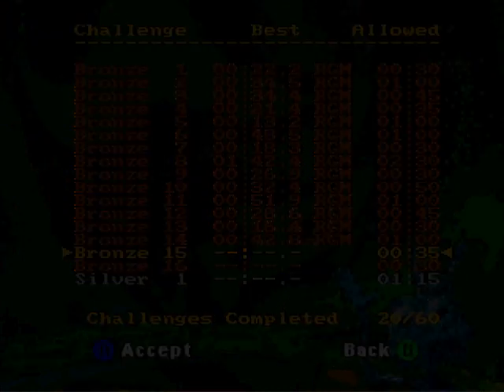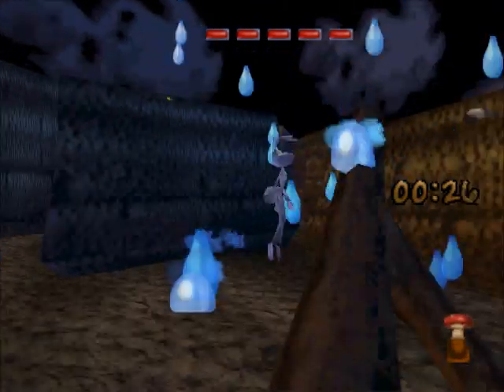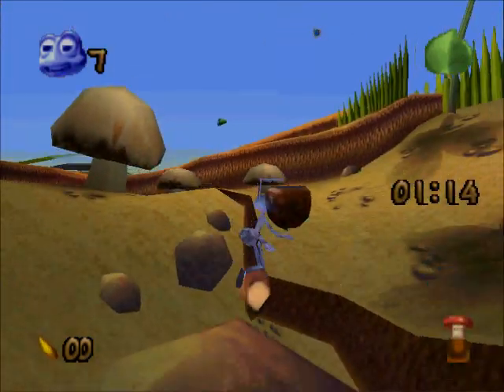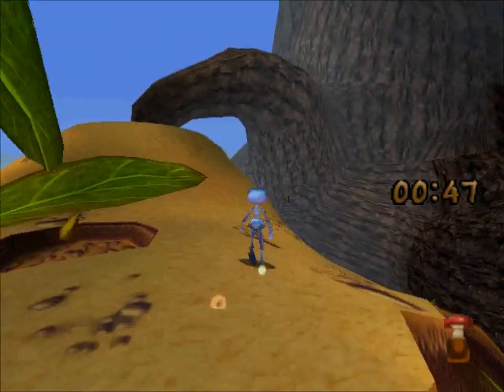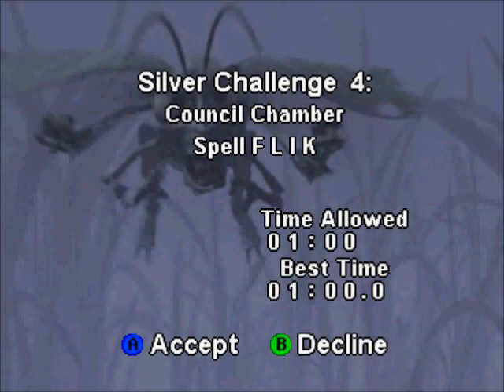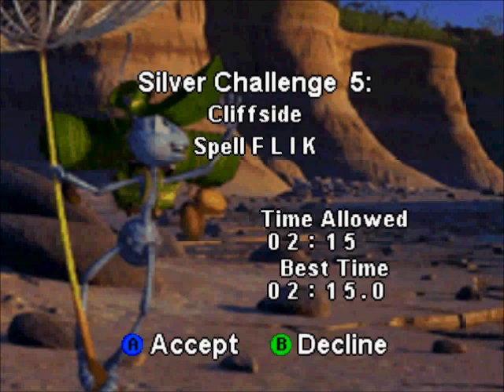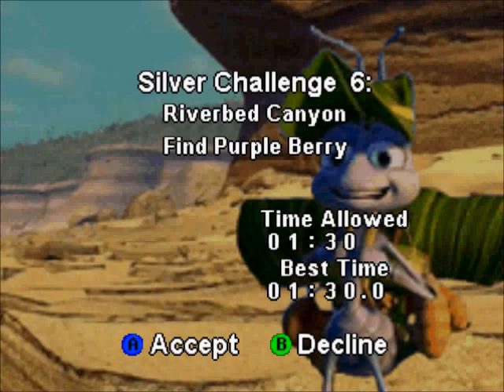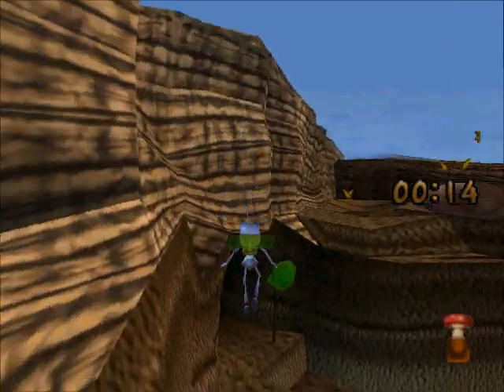Let's Play A Bug's Life (N64) Part 19 - Advancing in Difficulty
Challenge Mode starts getting interesting from here.